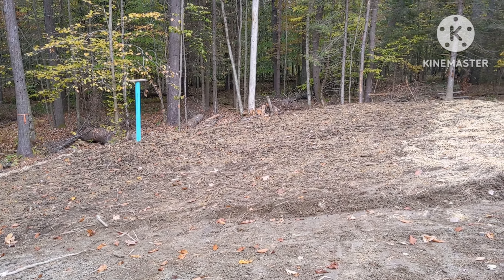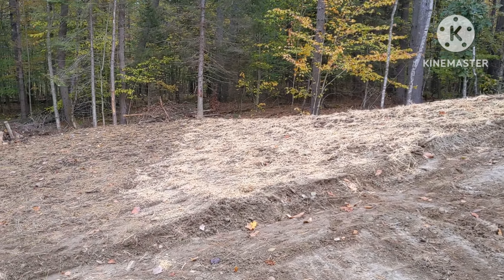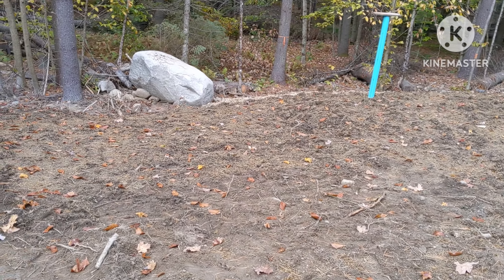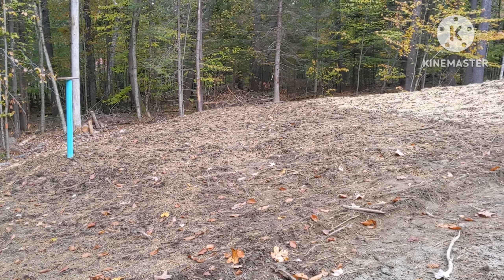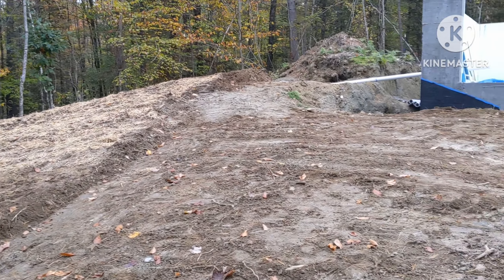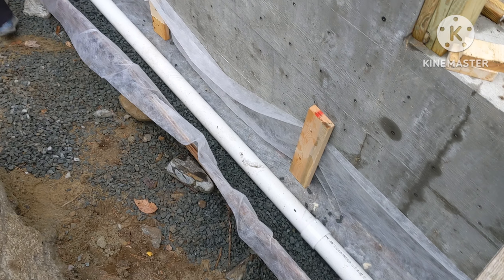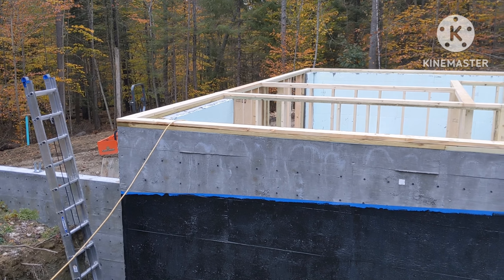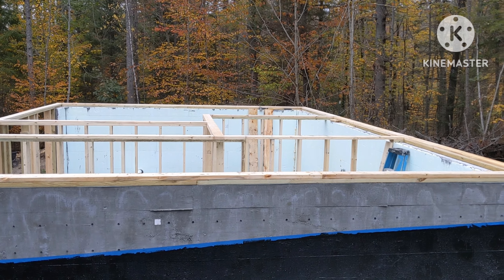House Framing Begins - Basement